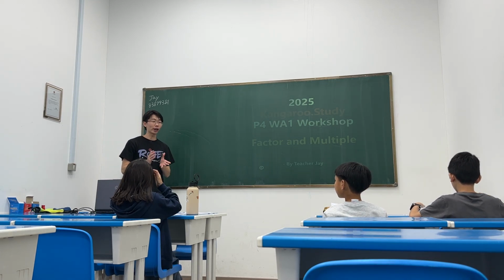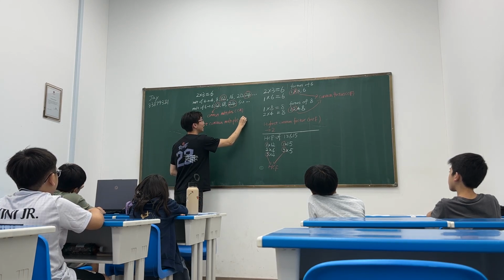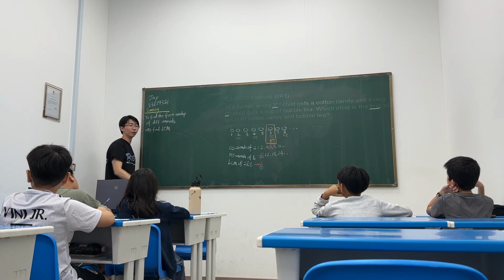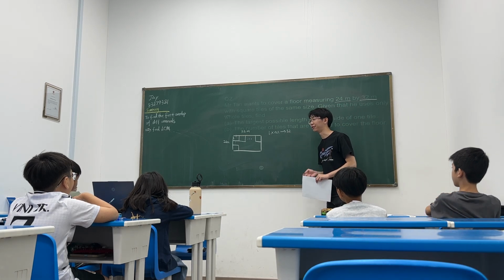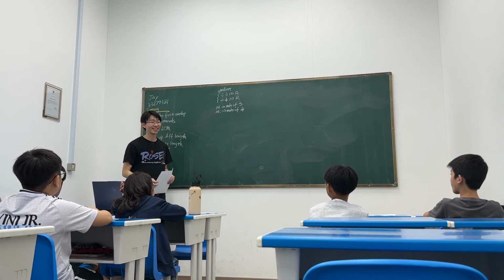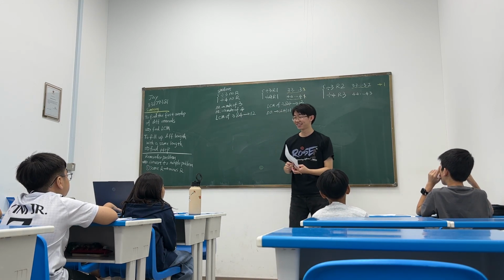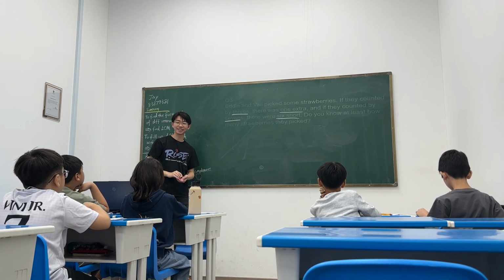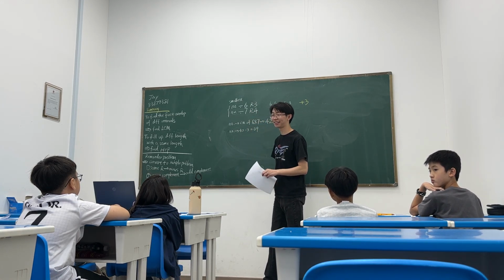February 25, 2025